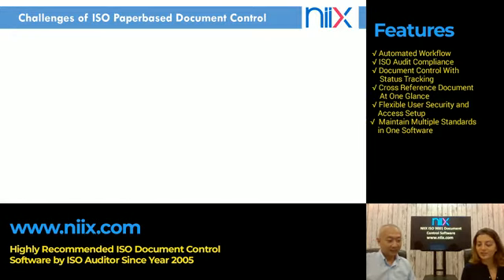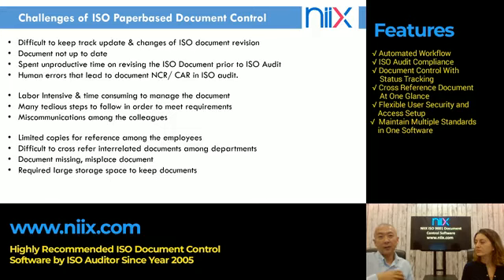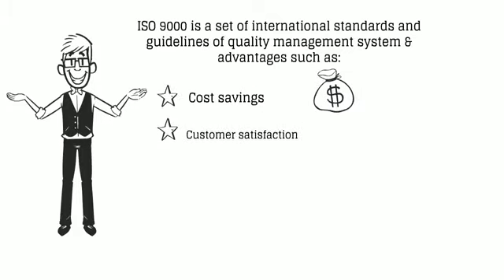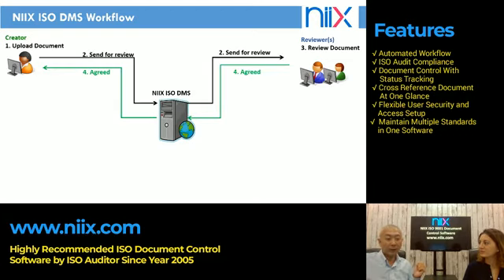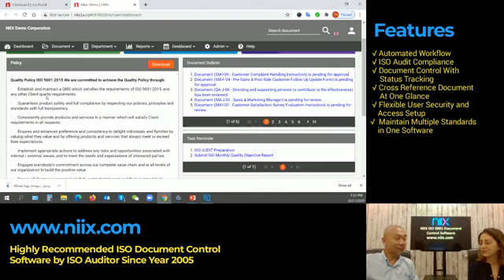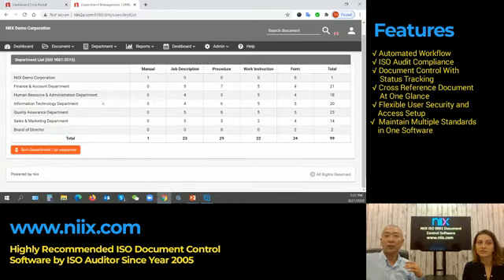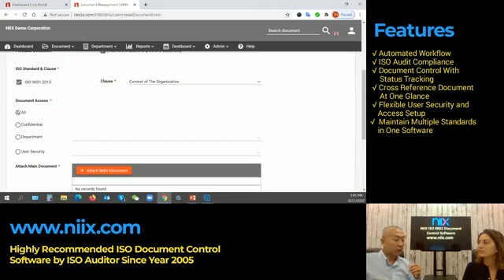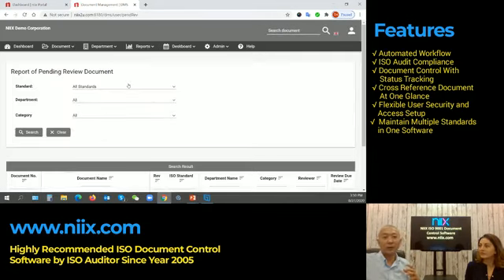NIIX Software Solution Facebook Live Session 2020 August 27th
Introduction of World's #1 Document Management System for Managing your ISO Standard Documentation.